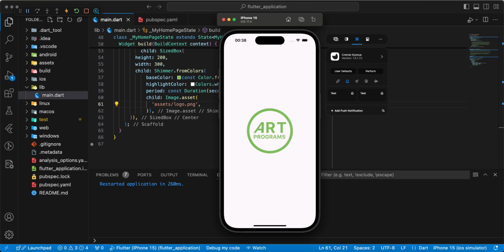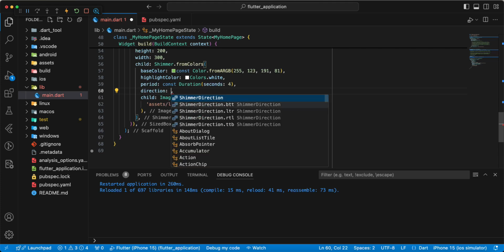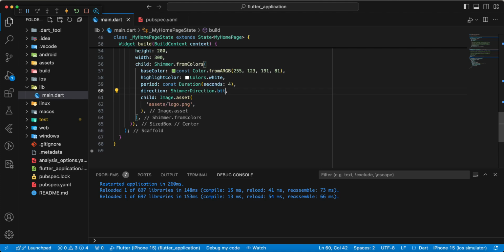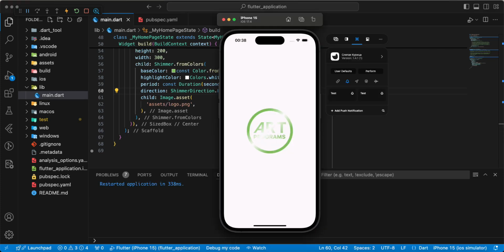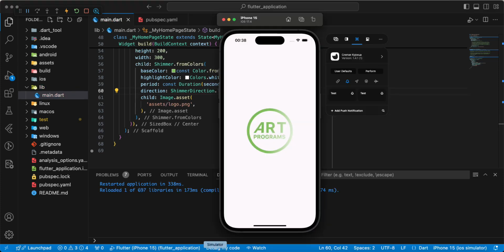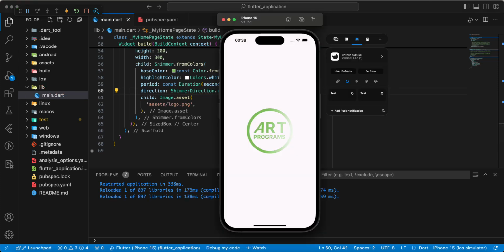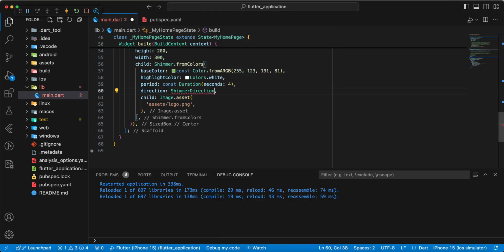Flutter Shimmer Effect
In this tutorial, we will walk you through the process of creating a captivating shimmer effect in Flutter. Shimmer effects are commonly used as loading placeholders to enhance user experience, making your app feel modern and dynamic. Whether you're a beginner or an experienced Flutter developer, this video will provide you with all the necessary steps to implement this effect in your projects.